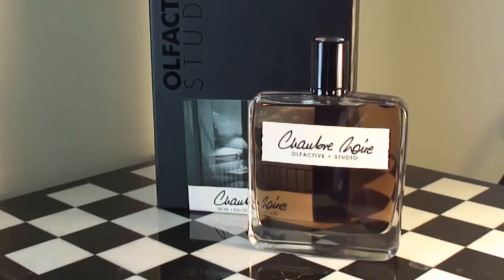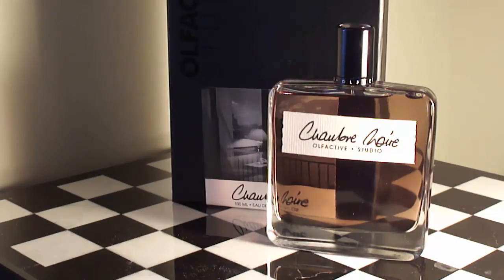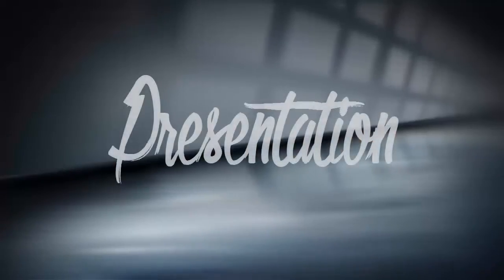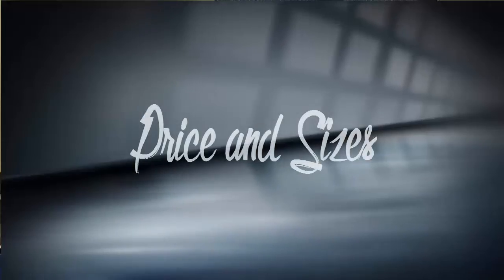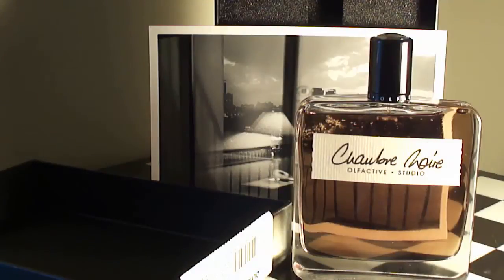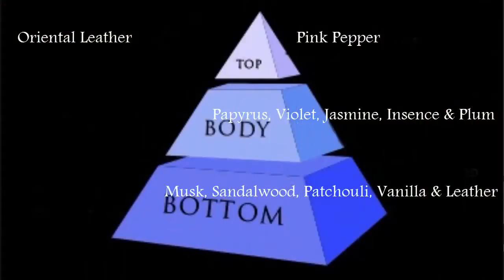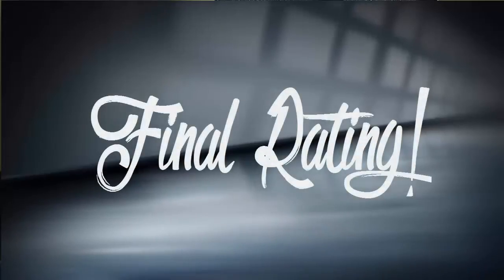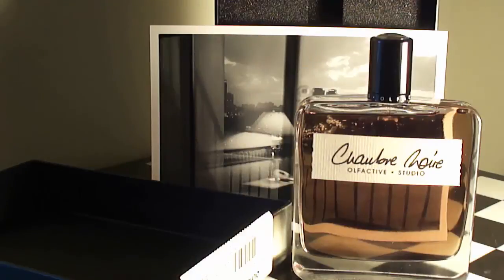Olfactive Studio Chambre Noire (2011)